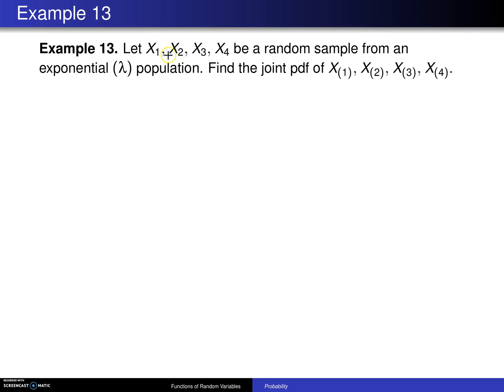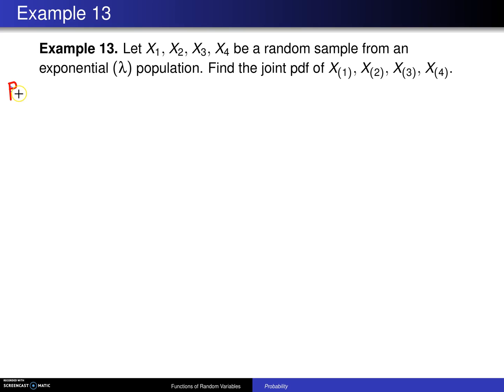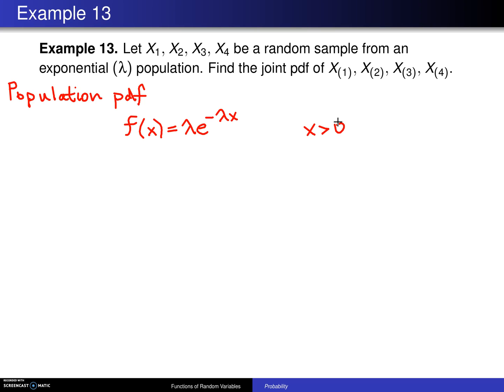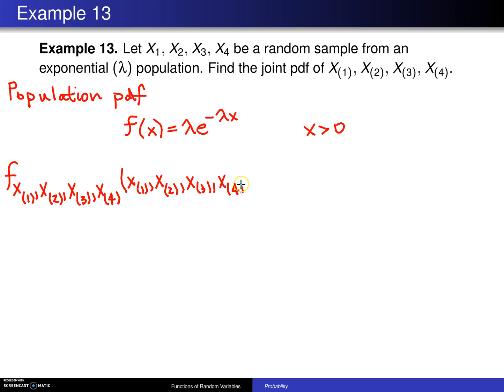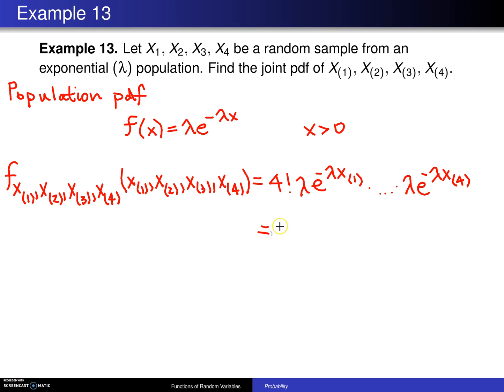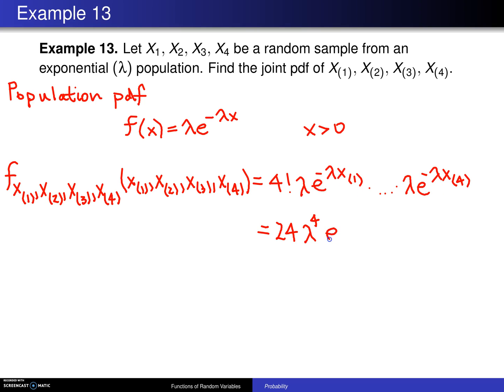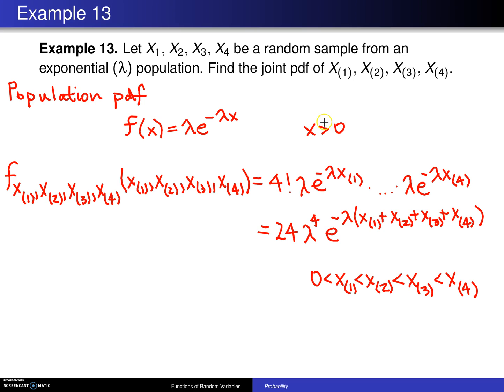Order Statistics -- Example 3